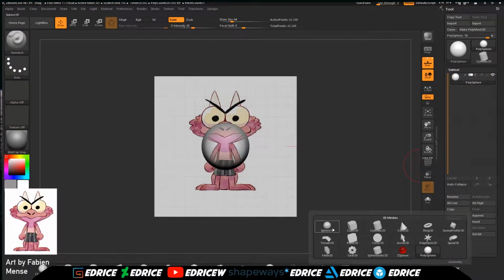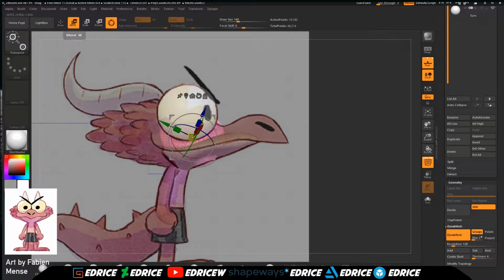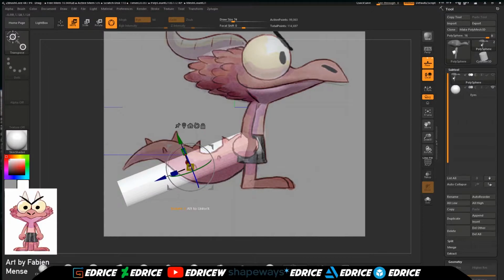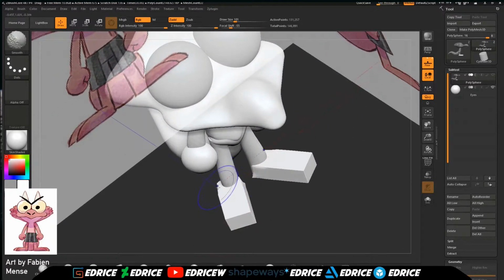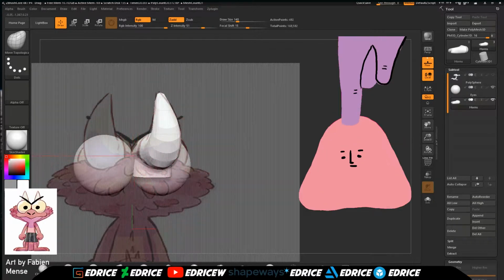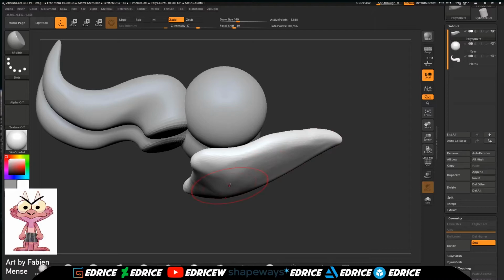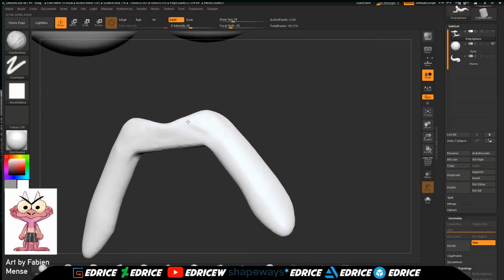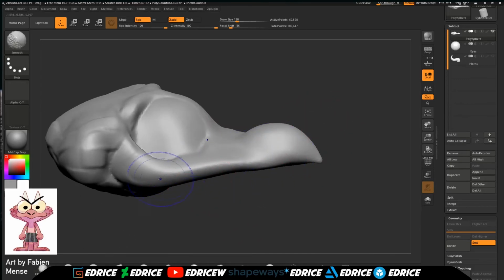Dragon Sculpt Part 1- Blockout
Sculpting the dragon designed by Fabien Mense

Check out his awesome work!

This time the video is in real time, and in this first part will be blocking out the character